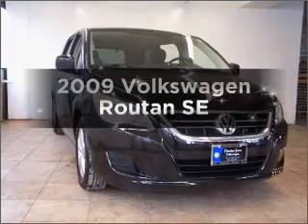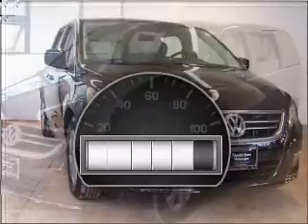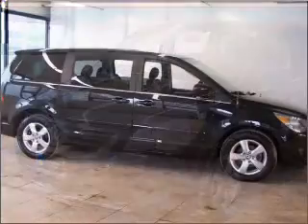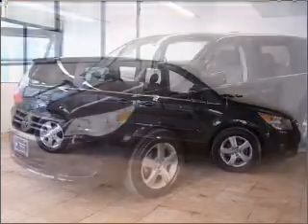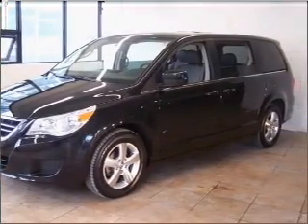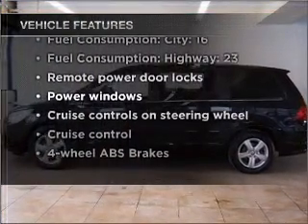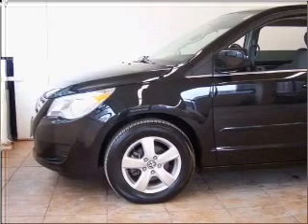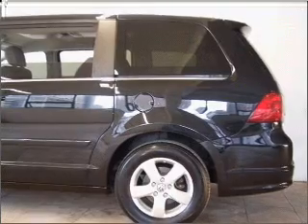2009 Volkswagen Routan - Chicago IL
Year: 2009
Make: Volkswagen
Model: Routan
Trim: SE
Engine: 3.8 liter 6 cylinder 12 valve
Transmission: 6-Speed Automatic
Color: Nocturne Black
Mileage: 16791
Address:
1100 N. Clark St.